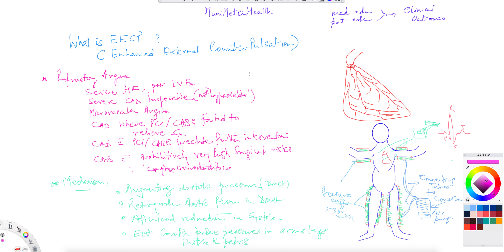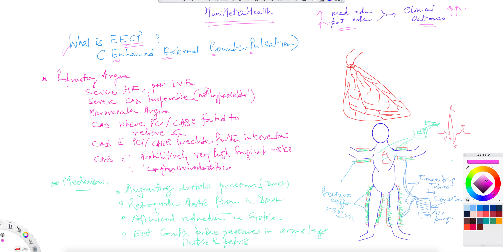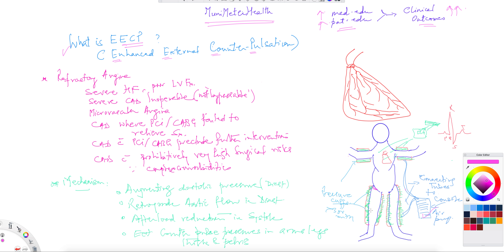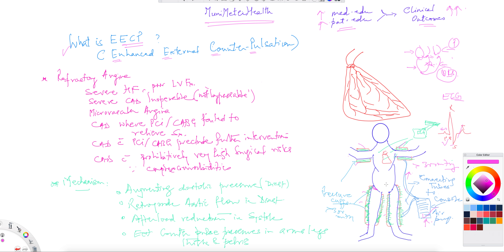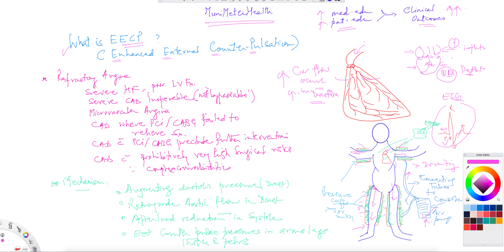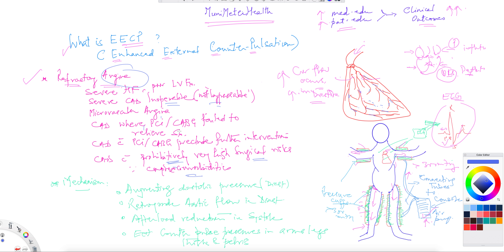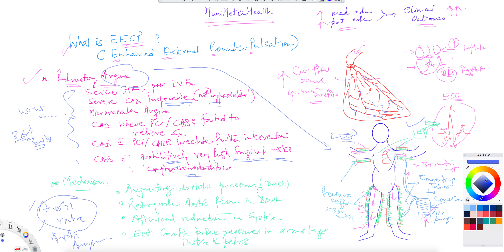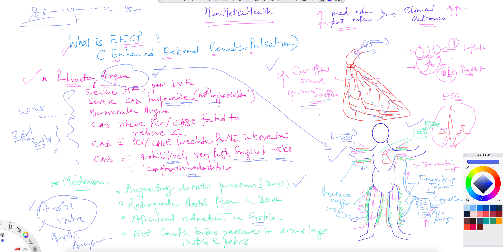^MuniSTHealth - #244 What Is Enhanced External Counter-Pulsation (EECP)?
Learn through this video the mechanism by which enhanced external counter-pulsation (EECP) work, what are the beneficial hemodynamic effects, and which clinical conditions one can use it for.  Dr. Sharad Jaitly further explains in this video.

Insight: Refractory angina could be a huge clinical problem in a setting where either the coronary artery disease is un-amenable to re-vascularization procedures like the PCI or CABG or angioplasty, or the coronary anatomy is unsuitable for these procedures, or there is prohibitive high risks form such procedures from profoundly low LVEDF and or highly complex co-morbidities or refusal by patient to undergo them, or even after multiple PCI and or CABG in such select cases, there is no room to offer any further re-vascularization procedures. That's where Enhanced External Counter-Pulsation (EECP) seems to have a role in the relief of refractory angina or dyspnea, an anginal equivalent. Essentially employs  a principle to use an inflatable cuff in all four extremities to augment a diastolic retrograde aortic pulsation in turn to augment coronary perfusion which occurs in diastole, and enhance a systolic antegrade flow to improve after-load in the left ventricle by deflating the cuffs in the peripheral arteries in a very concerted way corresponding the the ECG complexes. There are two pre-requisites to be met: 1. rhythm be in sinus to allow the R-R gating on the ECG to be accurate and 2. there is no contra-indication like aortic aneurysm or aortic regurgitation existing before deploying the 6 week therapy, each session being an hr long approximately as recommended by the American College of Cardiology guidelines.

MuniMeterHealth.com, a division of MuniMeter, LLC, is the world premiere online video library on cardiology and the human heart.  Our goal is to increase medical education for physicians AND to enhance patient health literacy.  This is just the beginning my friends, spread medical knowledge AND love to the world.  MuniMeterSTHealth is our latest offering of new content and is available in up to 2160p 4K resolution.  Please enjoy and we will do our best to respond to all of your comments/questions/suggestions.  We wish you the best in cardiac care and education for the rest of your life!

MuniMeter.com is the crown jewel of MuniMeter, LLC.  MuniMeter.com is the entire NYC Subway System on film, and more.  A major city has never been filmed before in such high capacity and volume, in 1920x1080 HD, by one person - and all handmade.  It will never be replicated and it will never be done again.  Explore NYC as never before on MuniMeter.com and join the comMUNIty.

Dr. Sharad C. Jaitly MD., FACC:
Dr. Jaitly is a renowned health educator and entrepreneur.  He is Chief Medical Officer and Chief Digital Lecturer of MuniMeterHealth.com (MMH).  MMH is a free online video library for individuals from all around the world to learn about a wide spectrum of subjects surrounding cardiology and the human heart.  Currently the library consists of several hundred videos in English, but also a few in Hindi.  Dr. Jaitly was born in Calcutta and raised in Nagpur, India.  He is a graduate from Government Medical College Nagpur, and has received extensive training in Internal Medicine at Mount Sinai (NY) and a specialty in Cardiovascular Diseases at Cornell Medical Center (NY).  Dr. Jaitly is board certified in Internal Medicine, Cardiovascular Diseases, Nuclear Cardiology, and Advanced Echocardiography.  He is an avid swimmer and loves nature.

Muni S. Jaitly:
Mr. Jaitly is CEO & Founder of MuniMeter, LLC - a next generation digital content production company and community.

244 What Is Enhanced External Counter Pulsation EECP?